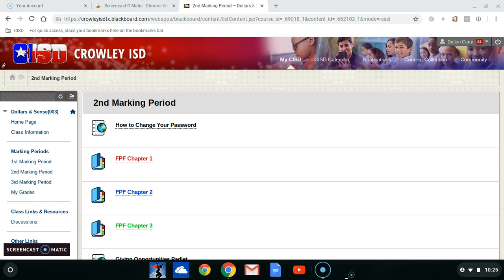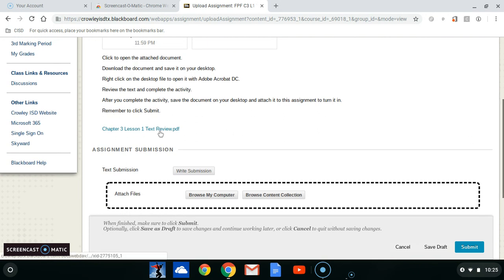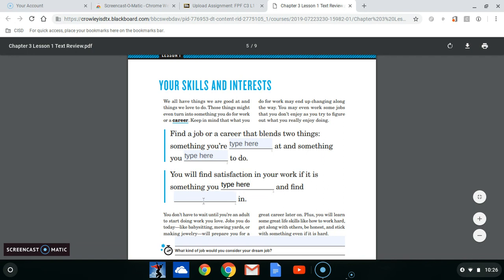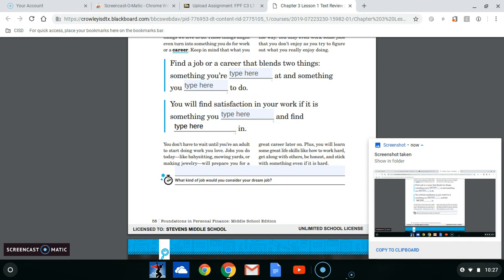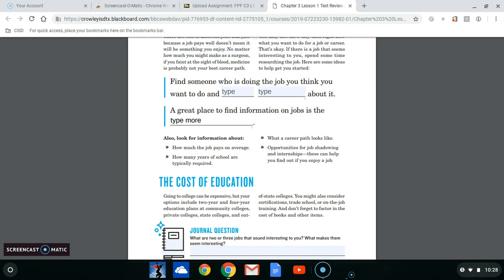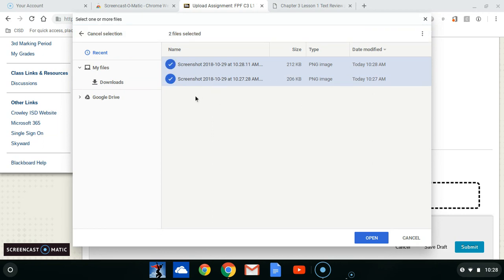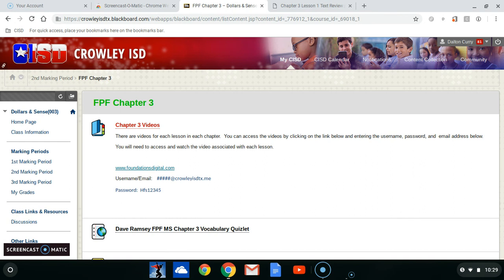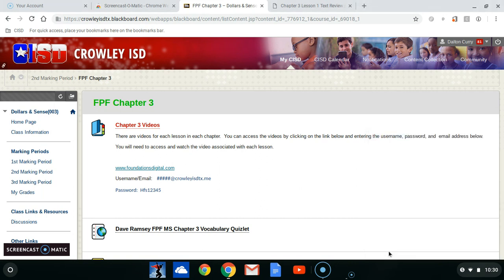How to Edit and Submit a PDF assignment on a CHROMEBOOK